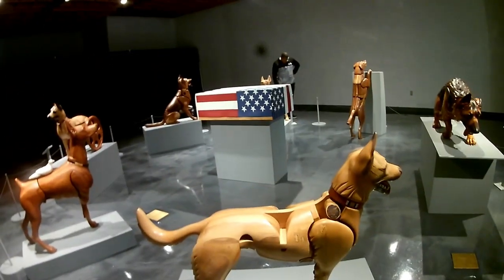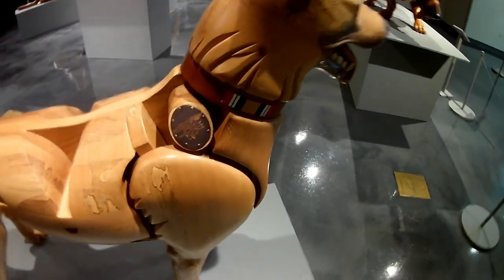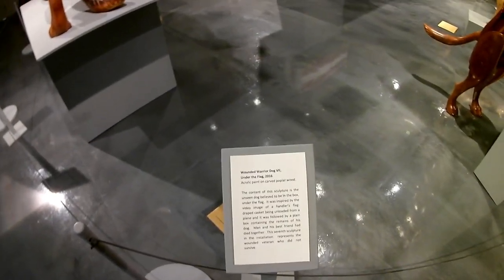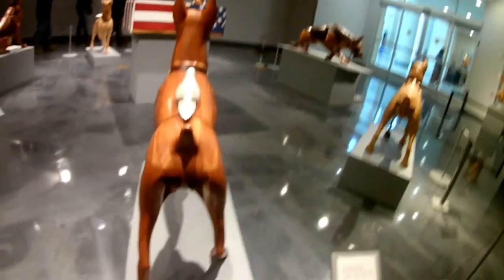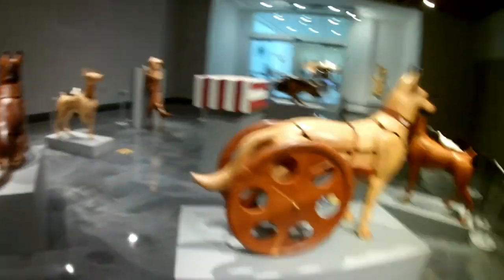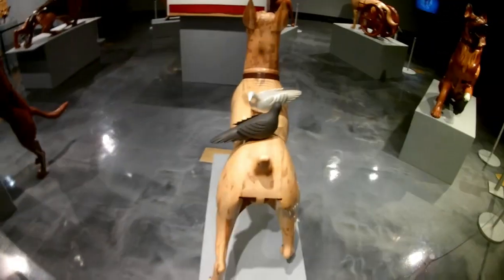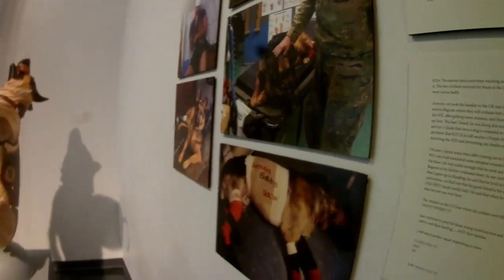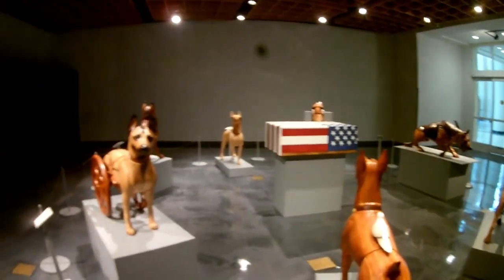A MEMORIAL FOR SERVICE DOGS THAT ARE IN WAR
Write or Send:
Attackett Adventures or Kim Tackett
Pinehurst,NC, 28374